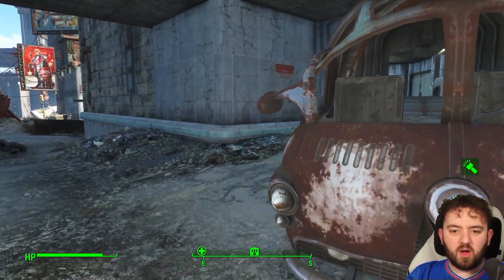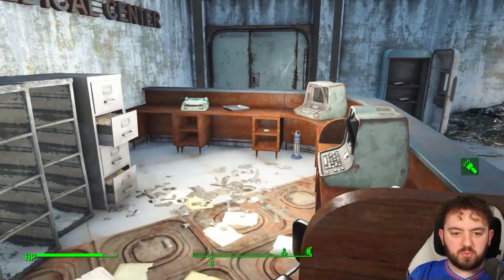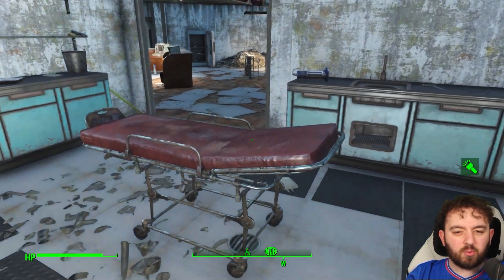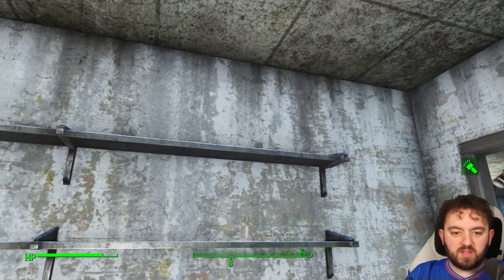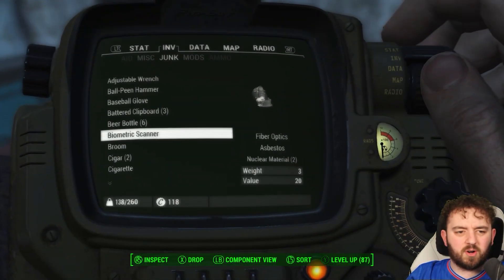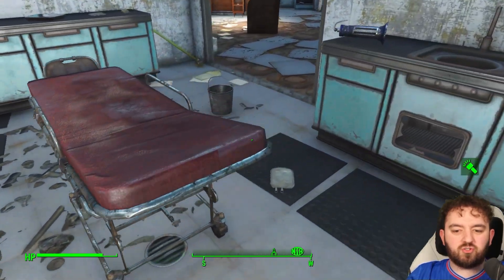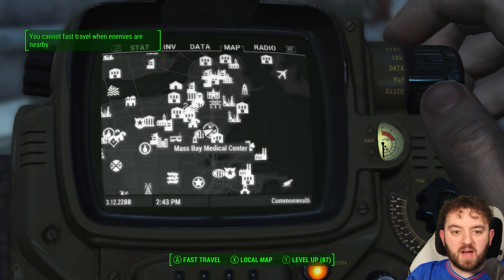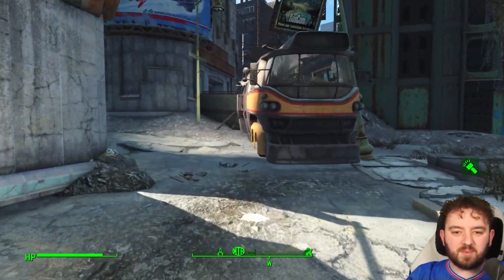Mass Bay Emergency Room | Fallout 4 Unmarked | Ep. 802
Mass Bay Emergency Room is located near the Mass Bay Medical Center. Fight through the Gunners and get yourself some medical equipment.

Hank u